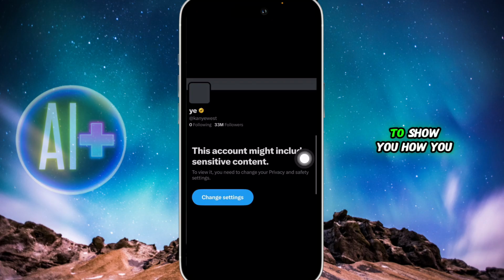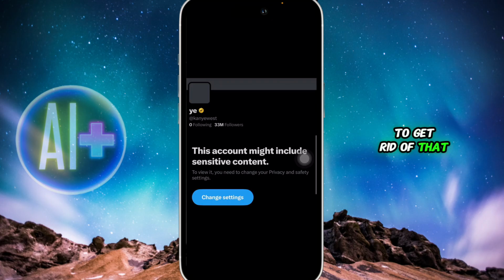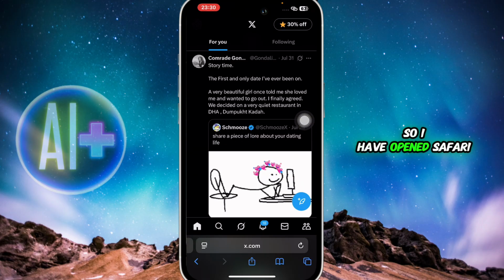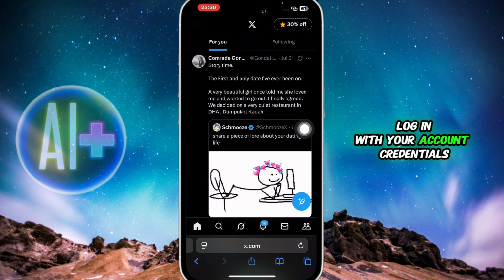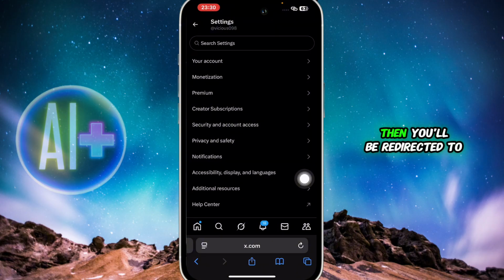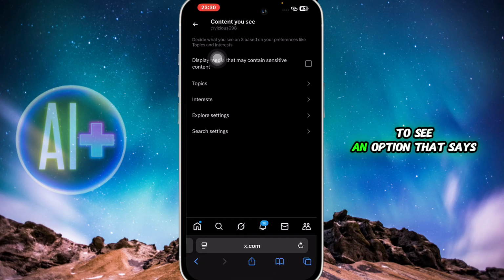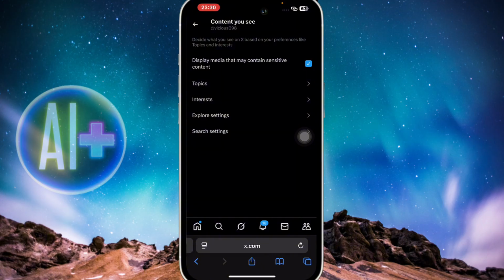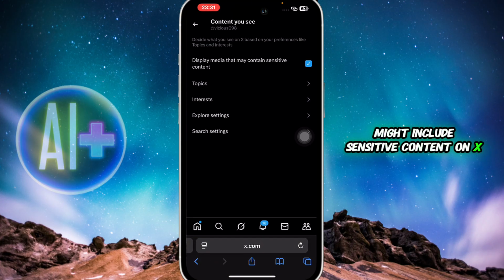How To Change This Account Might Include Sensitive Content On X | Easy Guide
How To Change This Account Might Include Sensitive Content On X

Looking for a guide on how to see sensitive content on Twitter X? In this video, we'll guide you on how to turn off X sensitive content setting.